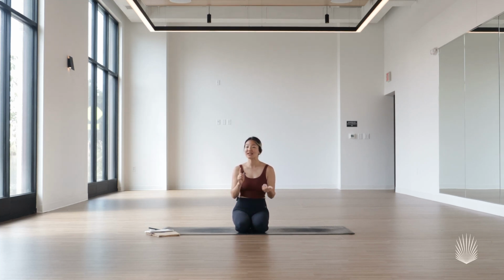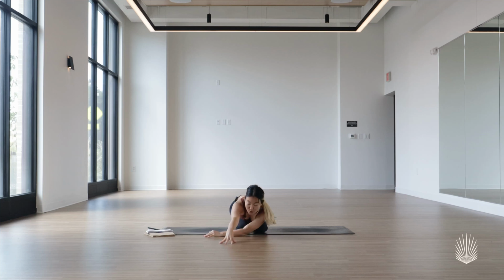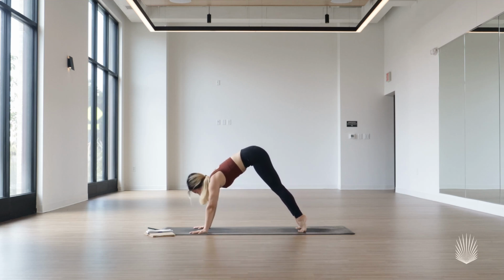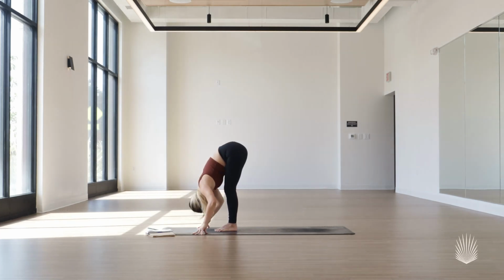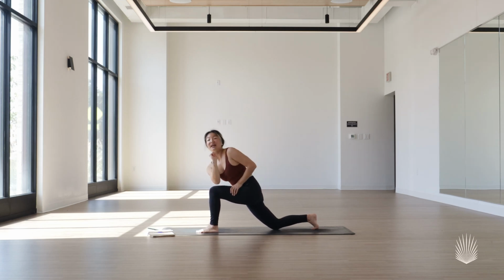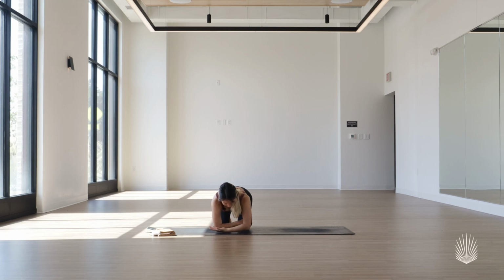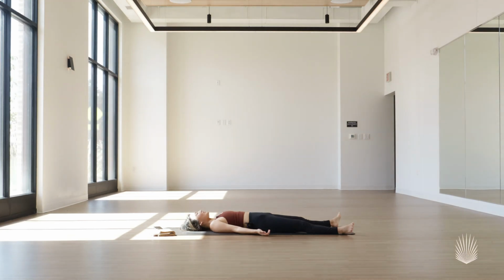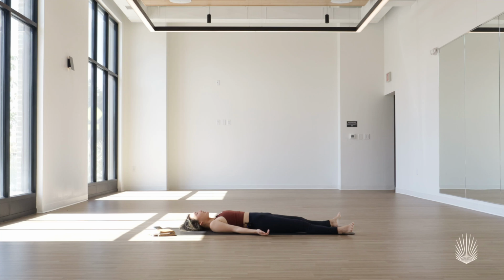FLOW TO SIDE CROW I YOGA with HOPE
Hi movers! Welcome to your Flow To Side Crow! This week's focus is on hamstrings, core, side body, and twists - all in preparation for our peak pose, side crow arm balance :) I encourage you to grab a prop: a cushion to help soften your landing and a block/book to help you elevate and shift into the balance with more ease. Approach this practice with an attitude of play & remember to breathe!